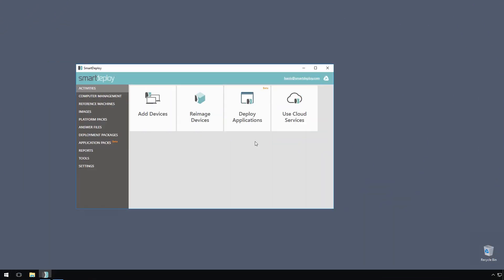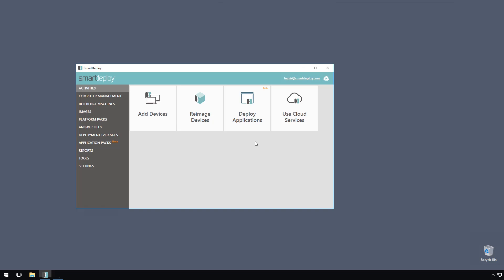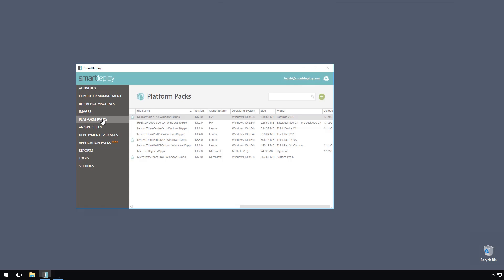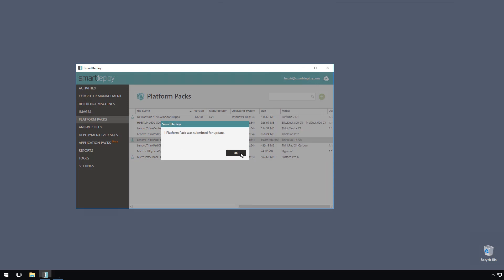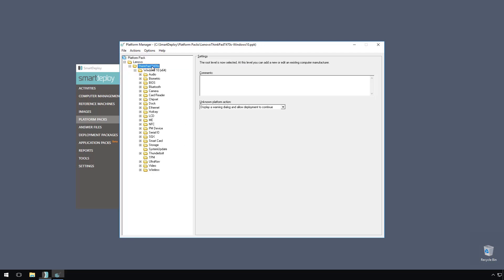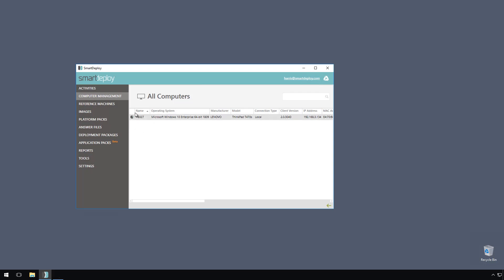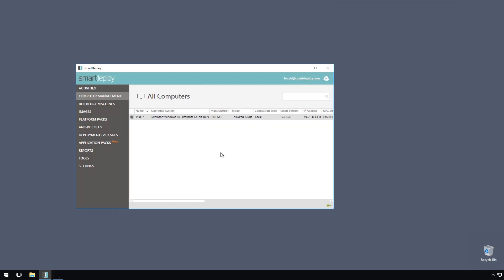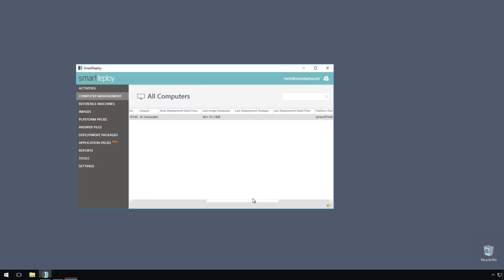How To: Maintain Device Drivers with SmartDeploy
Learn how to update Lenovo ThinkPadT470s device drivers. Maintain device drivers with SmartDeploy using Platform Packs. We cover two crucial points in the process including how to identify when updated device drivers are available 0:50 and how we can push the device drivers out 1:45.

With SmartDeploy we manage device drivers for you through Platform Packs. Using our software and the Platform Pack capabilities, you can deploy your hardware independent image to any computer quickly and seamlessly.

For more information on SmartDeploy Platform Packs or watch our latest tutorial on how to use Platform Packs